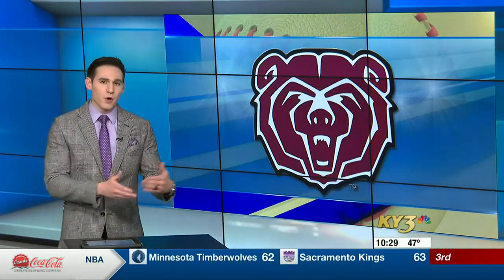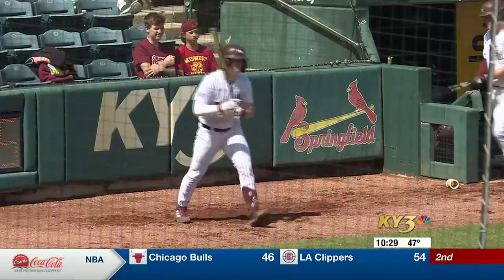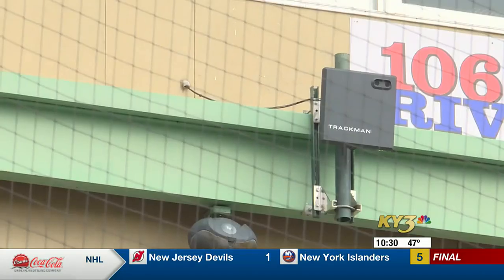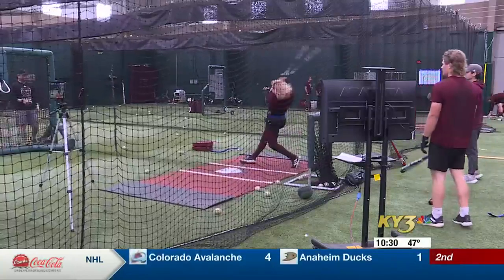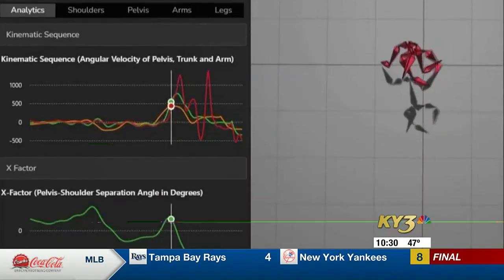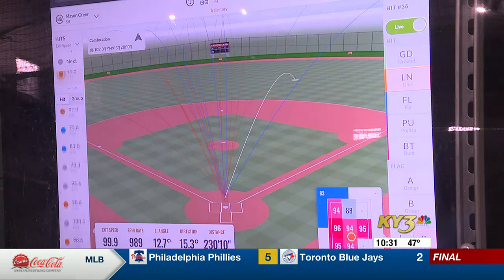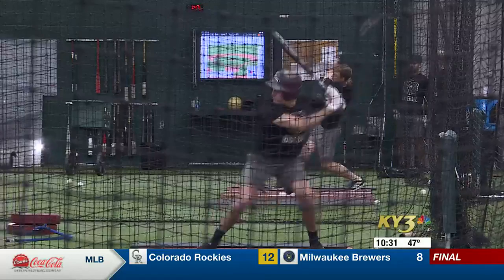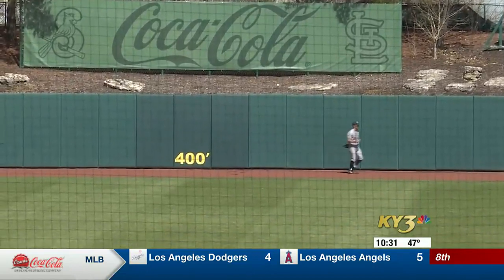O-Zone: Baseball Bears increased use of analytics leading to success